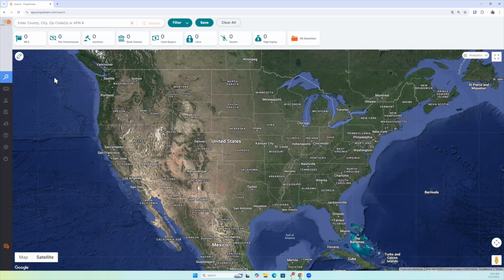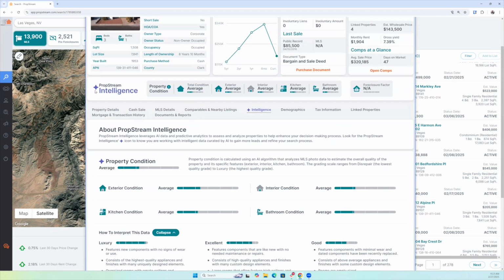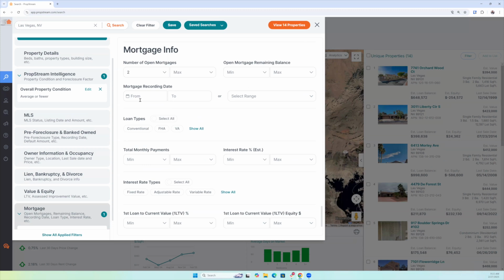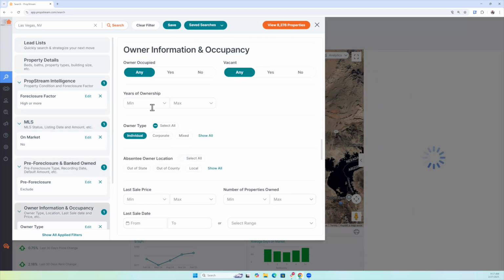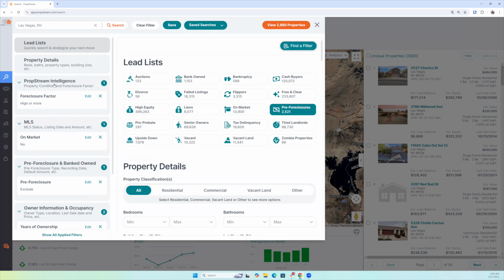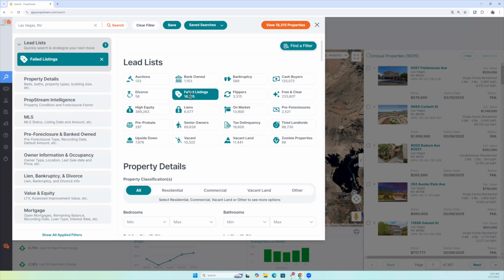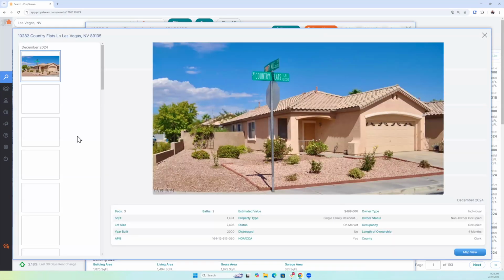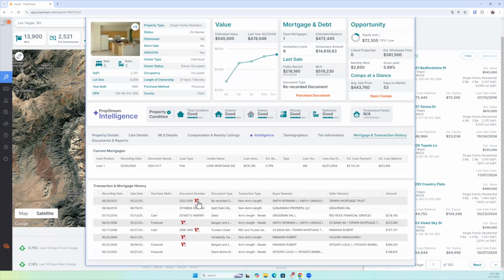How I Find The GREATEST Real Estate Deals Effortlessly